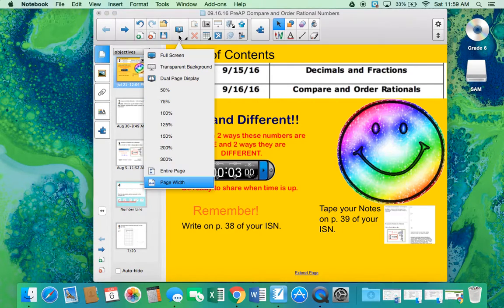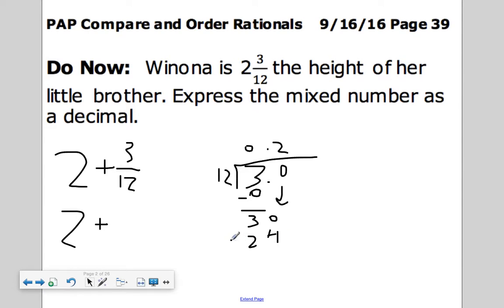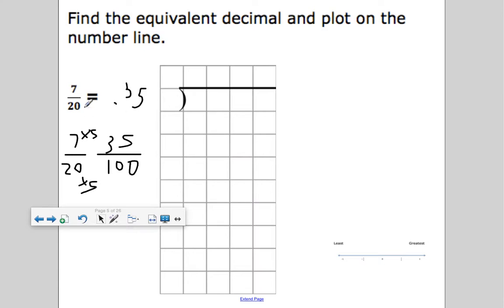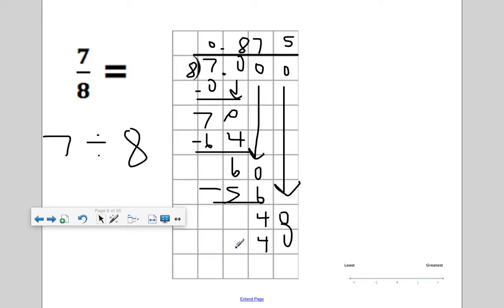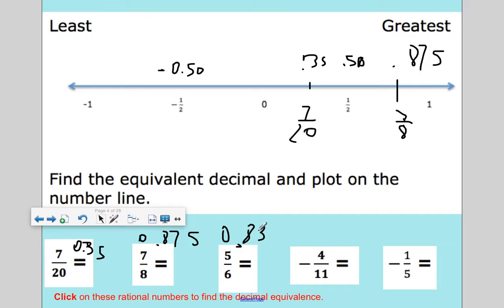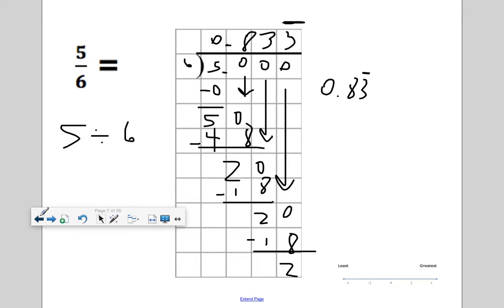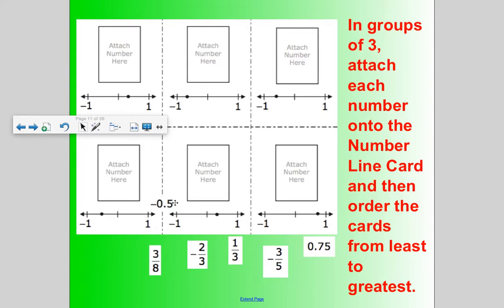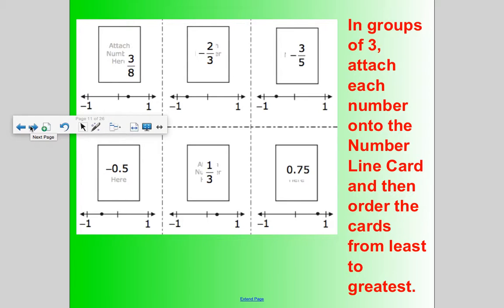Compare and Order Rational Numbers